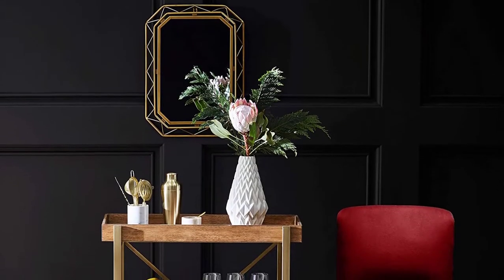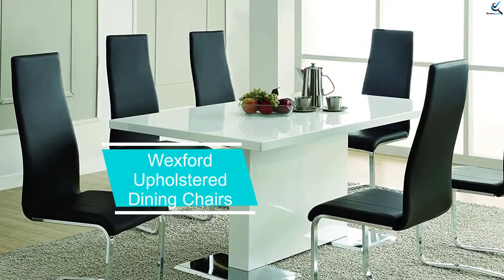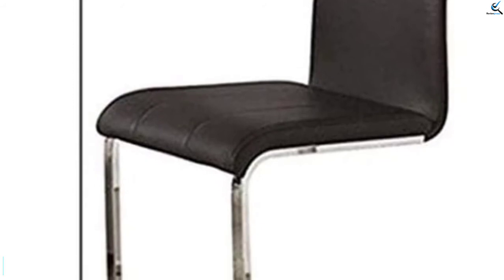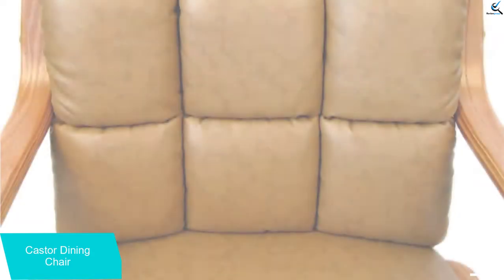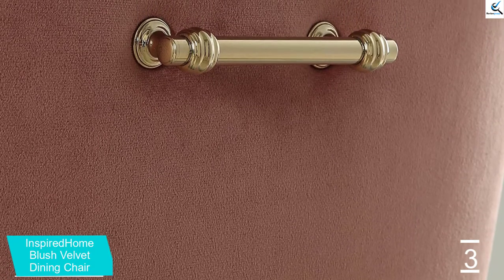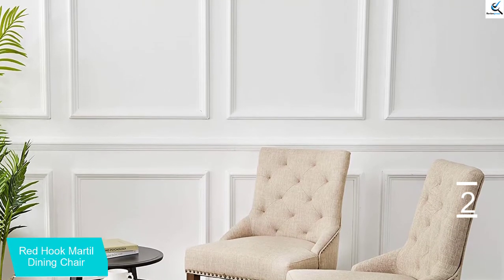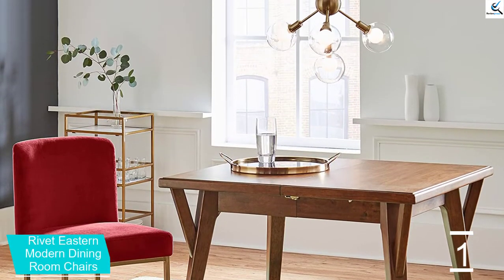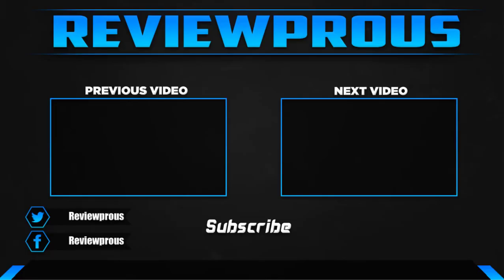Top 5 Best Dining Chairs in 2021 [Buyer's Guide]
☛ All The Links to Best Dining Chairs listed in this Video:-

► 5.  Wexford Upholstered Dining Chairs

► 4. Castor Dining Chair

► 3. InspiredHome Blush Velvet Dining Chair

► 2. Red Hook Martil Dining Chair

► 1. Rivet Eastern Modern Dining Room Chairs

➥ Prime Discounted Monthly Offering
➥ Try Twitch Prime
➥ Amazon Music Unlimited
➥ Try Amazon Home Services
➥ Kindle Unlimited Membership Plans
➥ Create an Amazon Wedding Registry

In This Video, I listed the Best Dining Chairs That are available in the market. I made this list based on my personal research, and I tried to list them based on their price, quality,  and many more things.